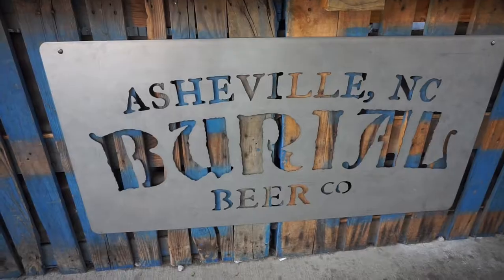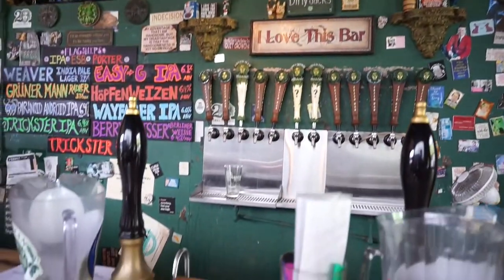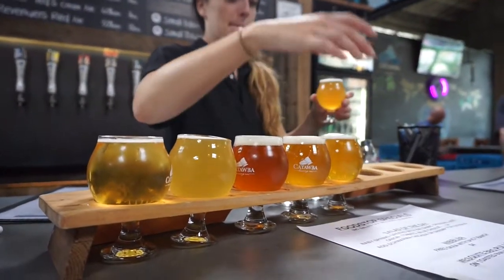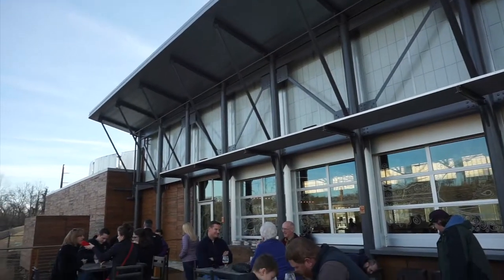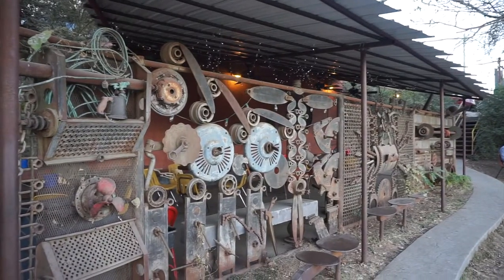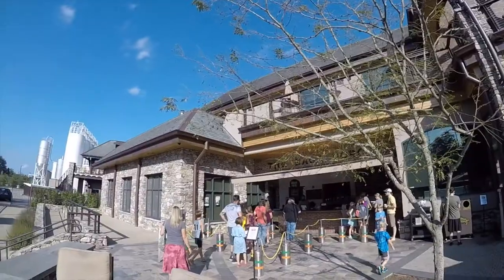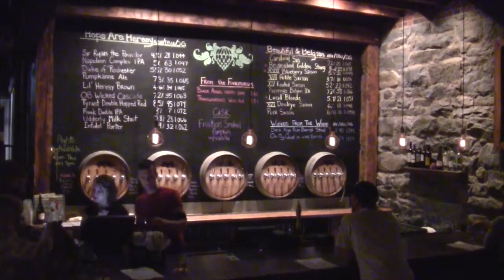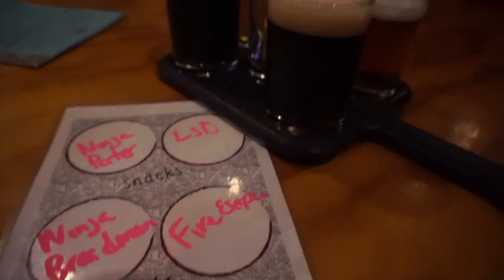Asheville Craft Breweries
Many cities across the USA claim to be "Beer City." Finally, a poll was created in 2009 to decide once and for all which city could get that title. The winner was Asheville, North Carolina. Other cities won the poll in following years, but Asheville is the original Beer City, USA. This small city nestled in the Blue Ridge Mountains is home to almost 30 craft breweries these days.

Join us for a video tour of several of Asheville's breweries, including Burial, Sierra Nevada, and Wedge.